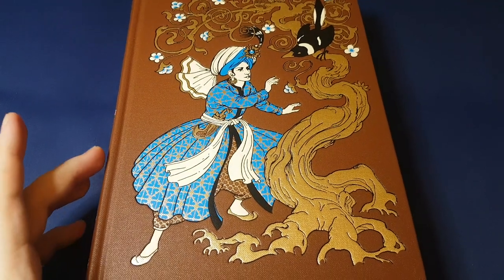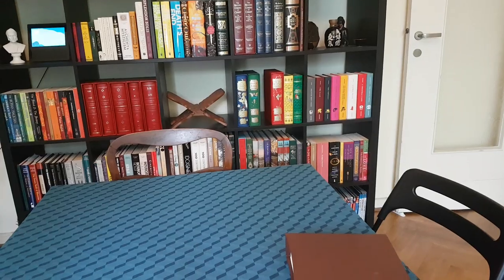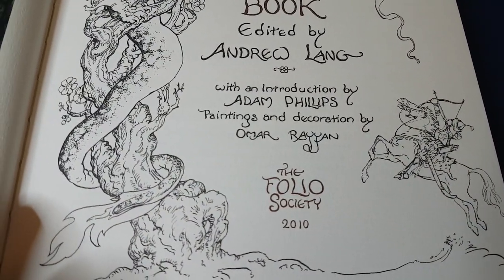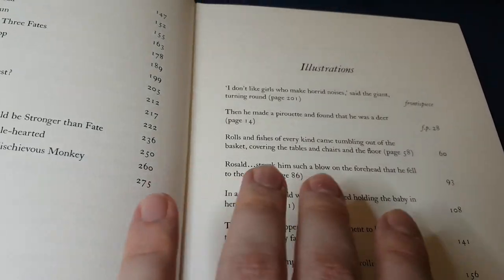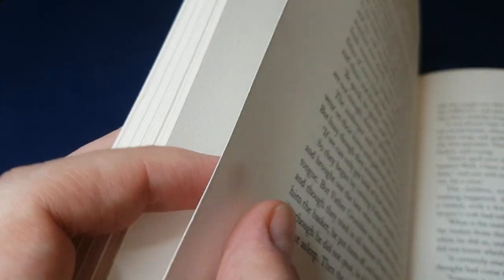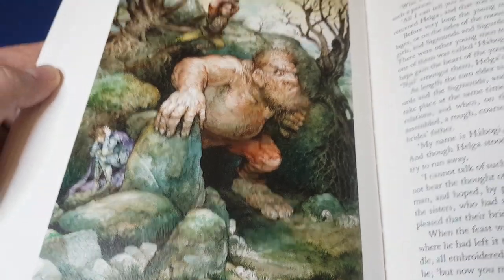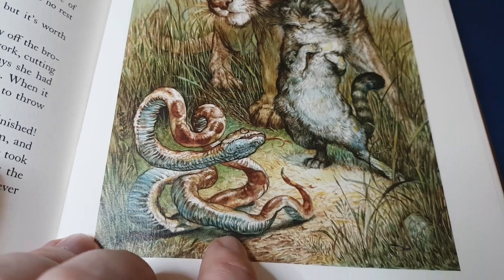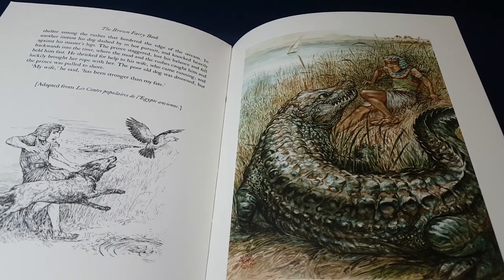The Brown Fairy Book (Folio Society) - Beautiful Book Review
My review of Folio Society's edition of The Brown Fairy Book by Andrew Lang with illustrations by Omar Rayyan.